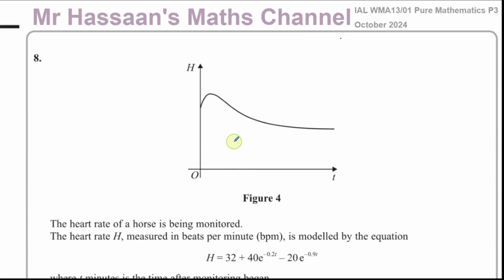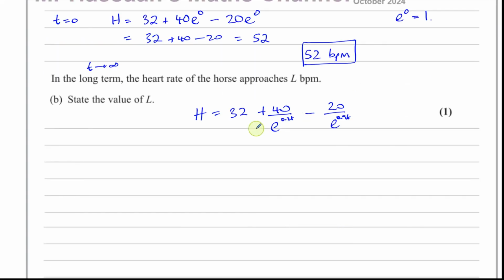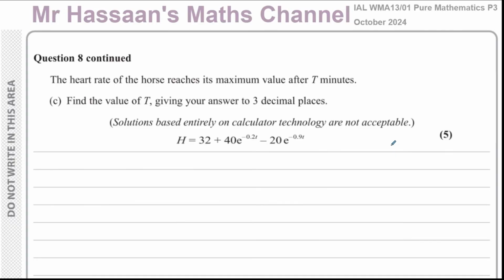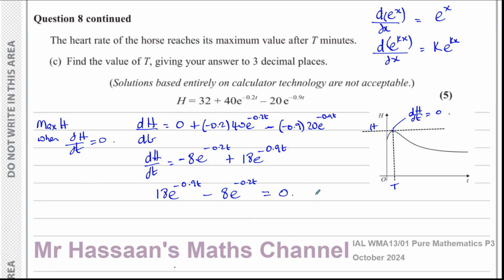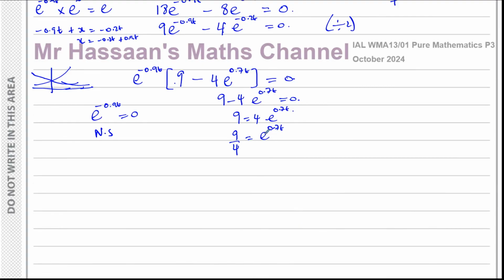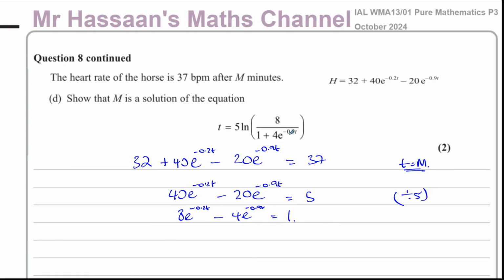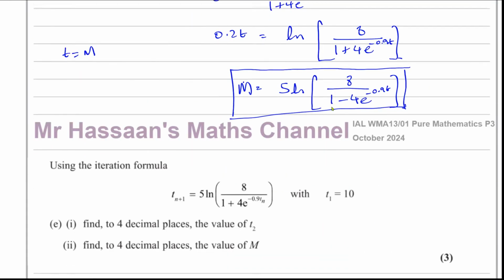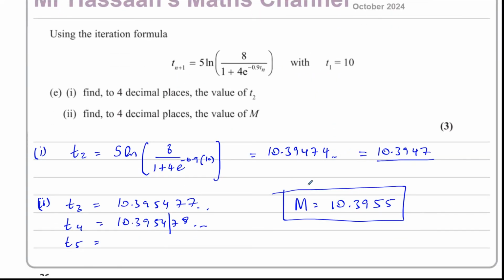WMA13/01, (Edexcel), IAL, P3, October 2024, Q8, Exponential Models, Differentiation, Iteration